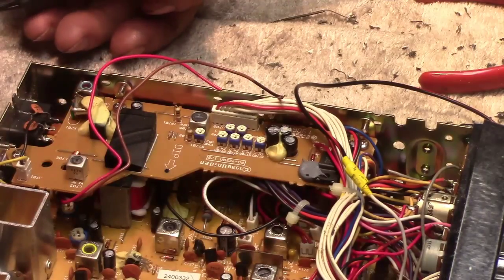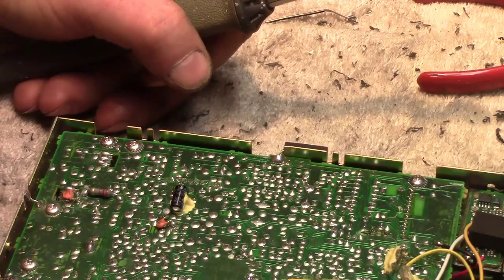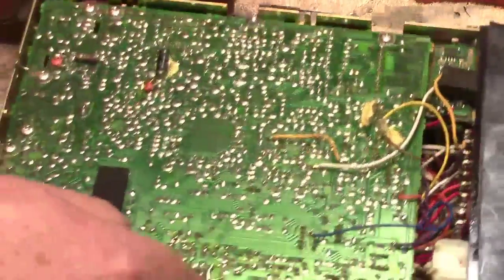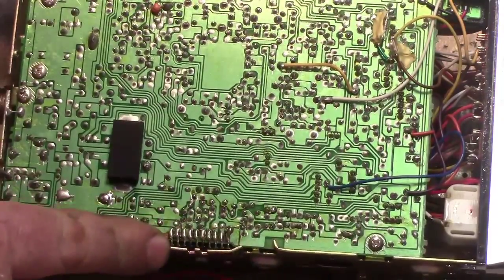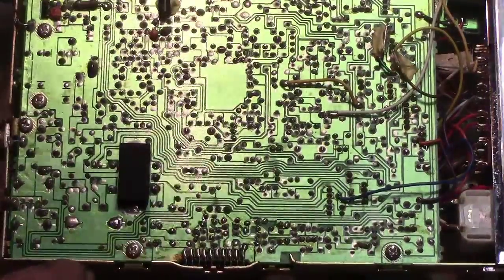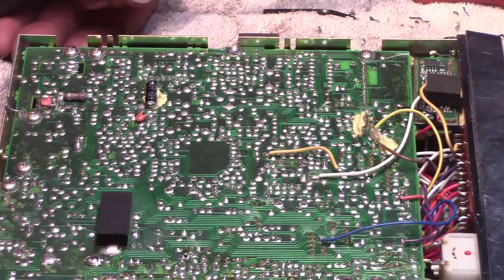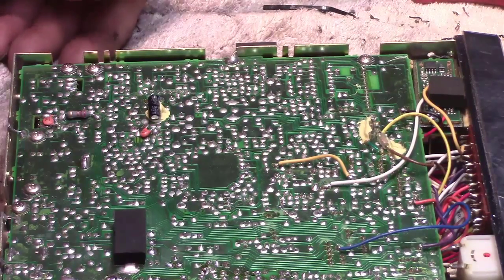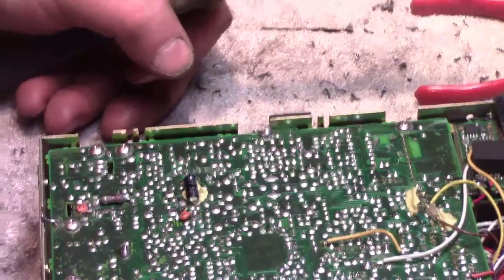Repairing a CB radio.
While setting up a communication consol for the van I lost the receive on the Uniden CB that has been sitting in the van for a few years.  Started with checking the mic but ended up being cold solder joints.